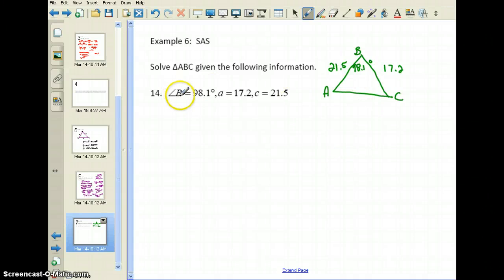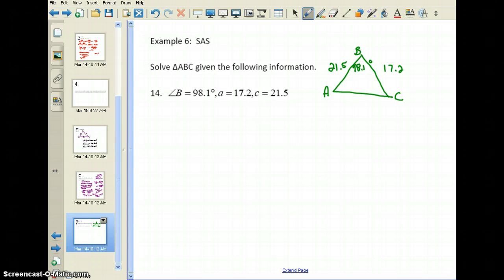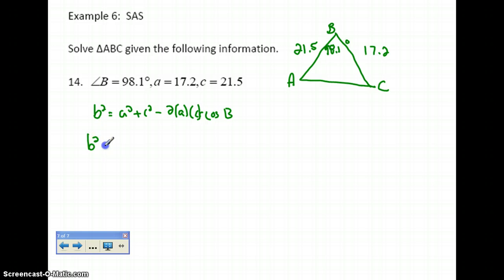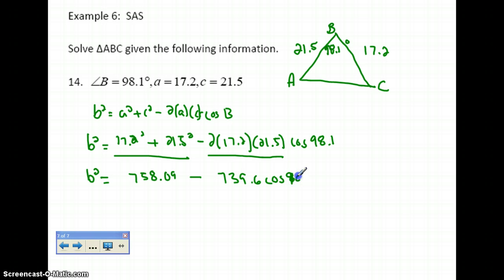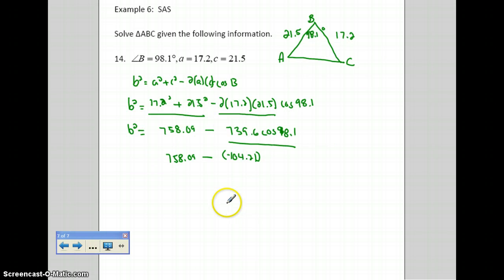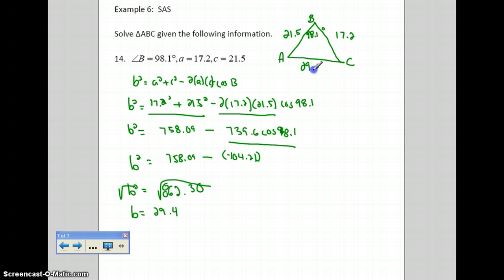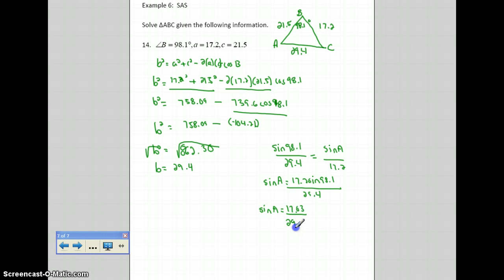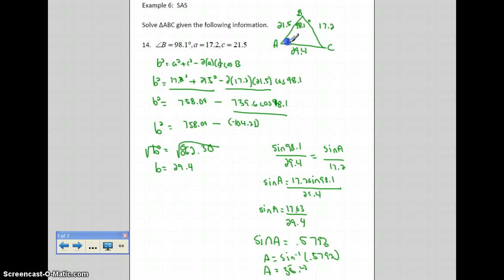Law of Cosines: Two Sides and Included Angle